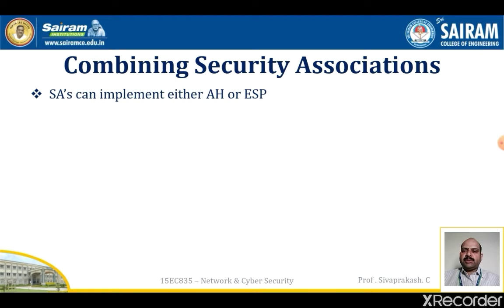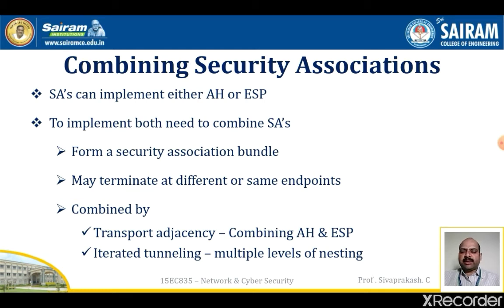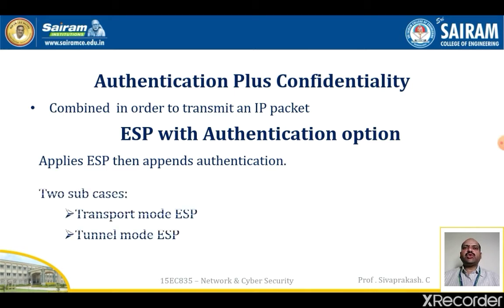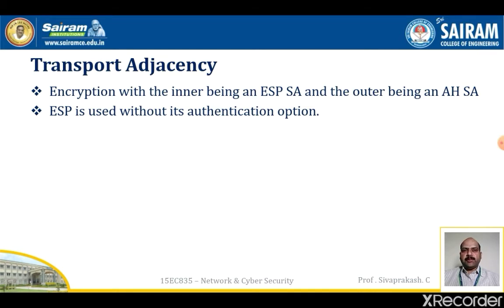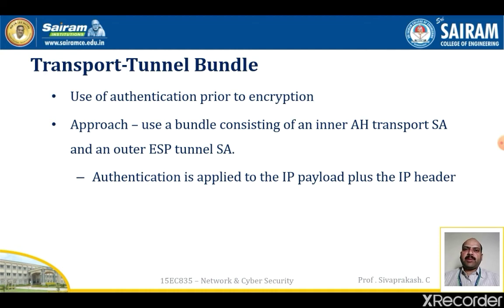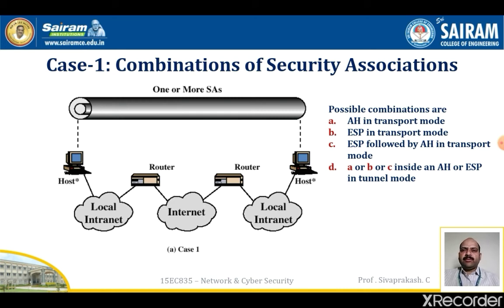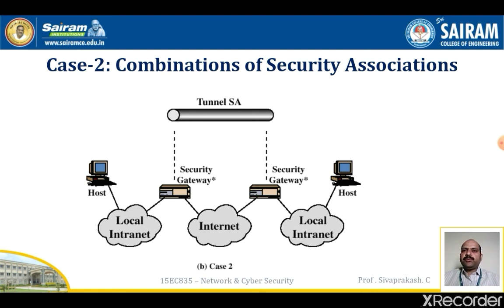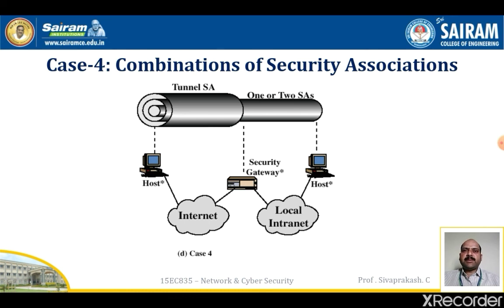Lecturevideo_15EC835_Module_3_IPSec_Combining Security Association_Sivaprakash C